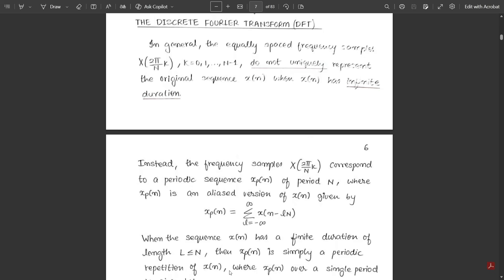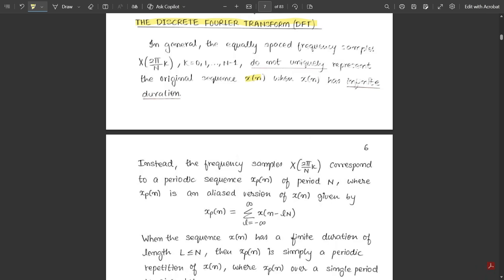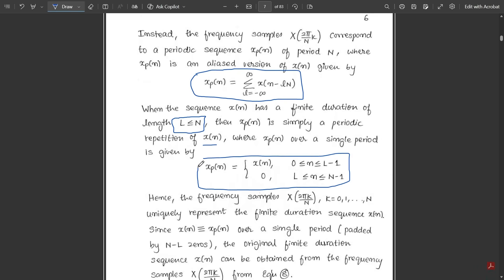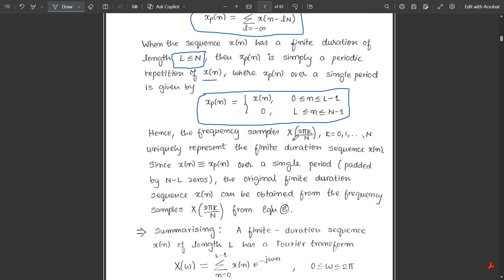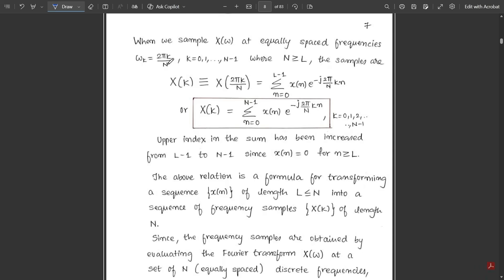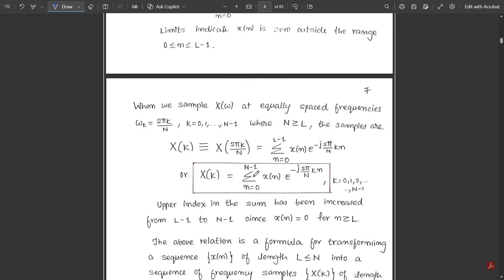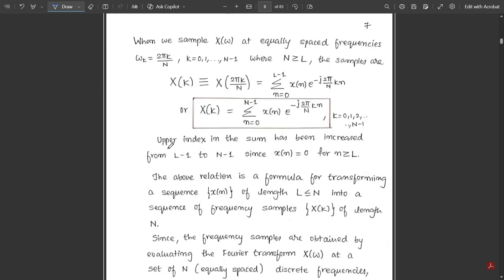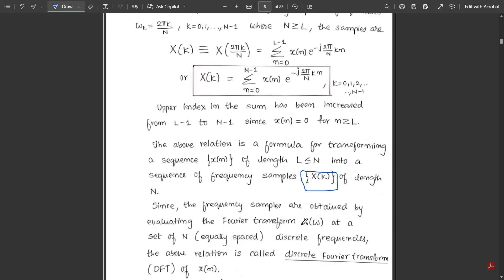Introduction To DFTs Explained Module 2 | 5th Sem DSP ECE 2022 Scheme VTU BEC502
Time Stamps:
0:00 Welcome and Membership Information
1:44 Introduction to Discrete Fourier Transform (DFT)
2:06 Understanding Equally Spaced Frequency Samples
3:27 Condition for Sequence Length in DFT (L = N)
5:36 Summary of Finite Duration Sequence and Fourier Transform
6:32 Sampling X(omega) at Equally Spaced Frequencies
7:54 Final DFT Formula Derivation
9:35 Accessing Notes and Sample Problems